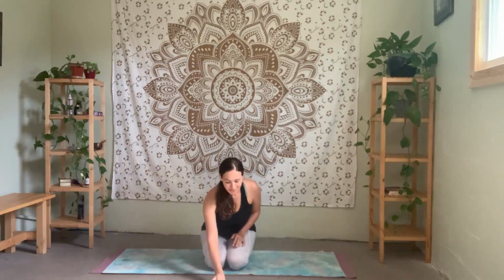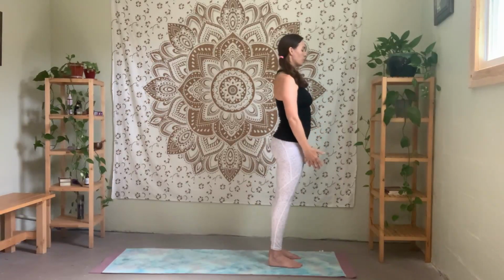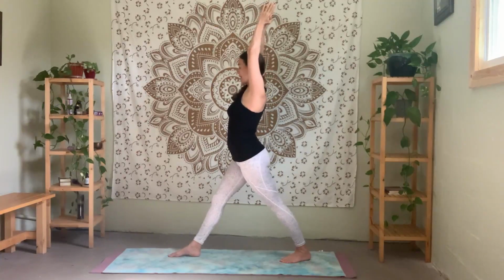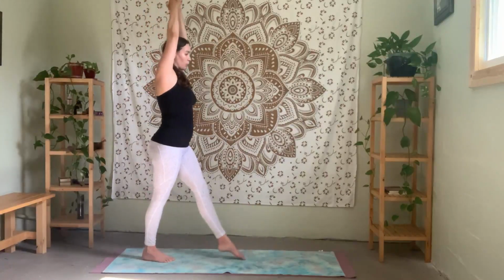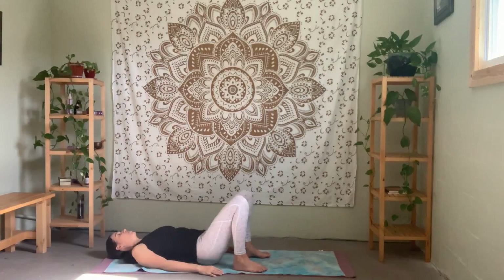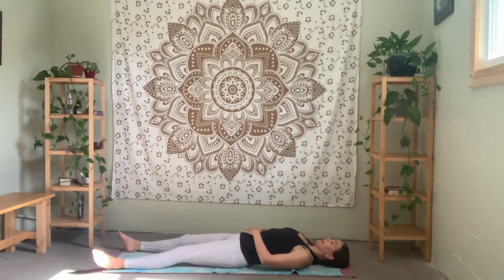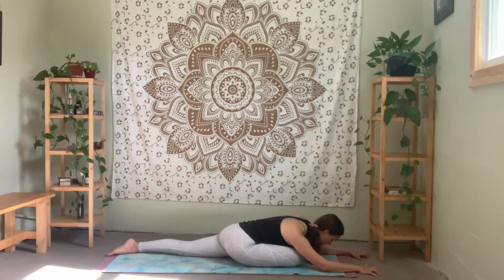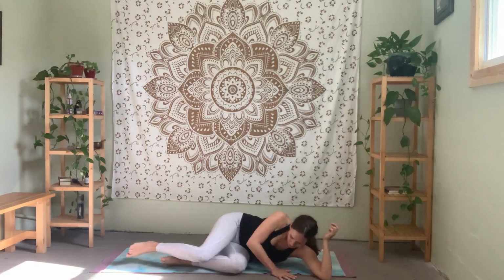Simple Power Flow Yoga Routine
Karen, for Yoga365 in Clearwater Florida, is back to keep your weekly yoga routine going. Yoga is a popular way for many of KnowBe4's employees to spend their breaks. As the COVID-19 pandemic continues we will continue to share our yoga classes in the hopes of keeping everyone happy and healthy at home. This class will challenge your strength, balance, and flexibility while you seamlessly flow from one position into the next. Keep fitness in your routine during this quarantine and find time to fit this exercise into your schedule! Remember to check back every Tuesday and Thursday for more yoga videos.

▬ Work At KnowBe4  ▬▬▬▬▬▬▬▬▬▬

KnowBe4 is a high growth information security company headquartered in Clearwater, Florida. We have been ranked a Top Workplace in Tampa Bay for 5 years in a row and we are hiring!